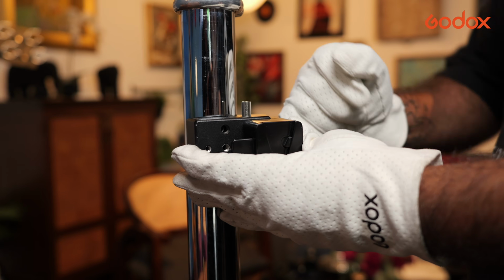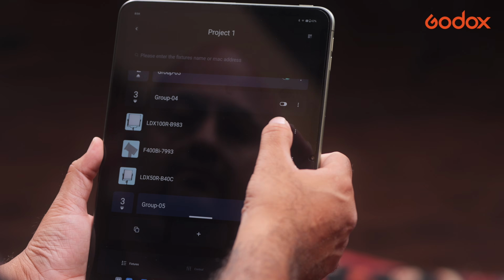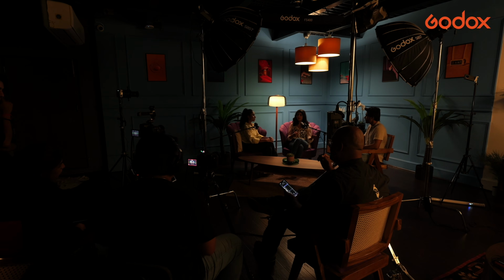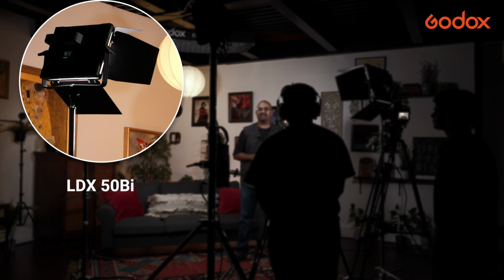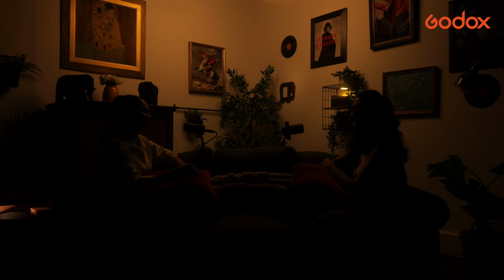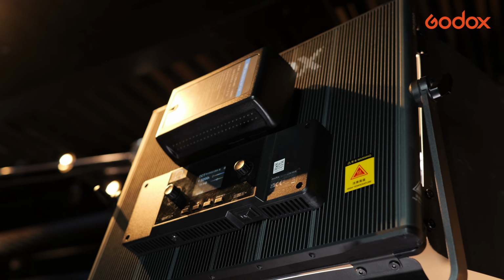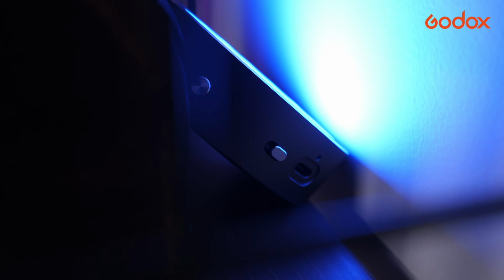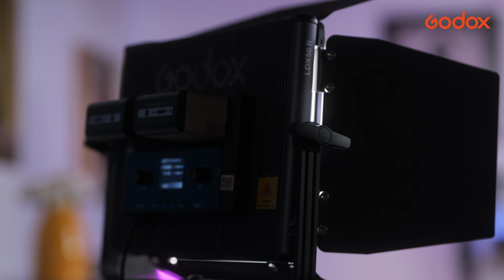What makes a good podcast? | Episode 1 - Podcast Lighting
🎙 What makes a great podcast? Dive into the details with @ShootGuru  as they break down the essentials of podcast lighting in this masterclass! 💡 Whether you’re just starting or looking to up your game, this first episode covers the perfect setup using Godox lights for professional results.

✨ In this episode, they had guide you through various setups with Godox lighting options for an optimal podcast environment.

🔍 Curious about which specific Godox lights were used in Setups 1, 2, and 3? 📩